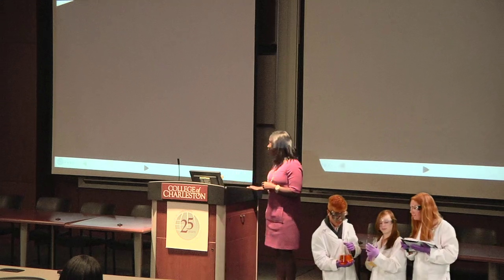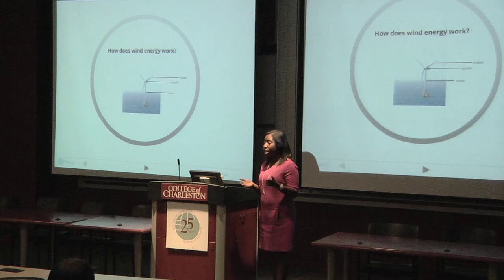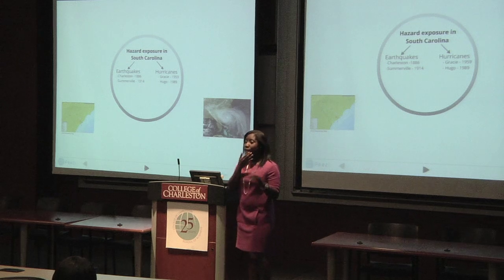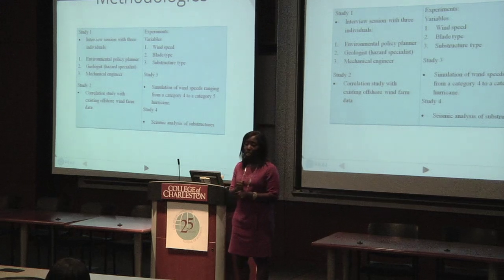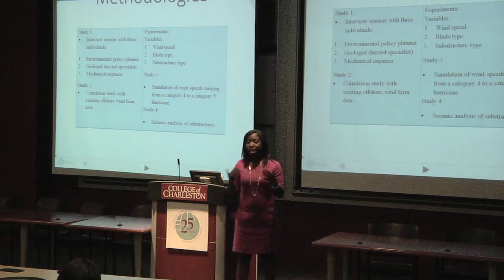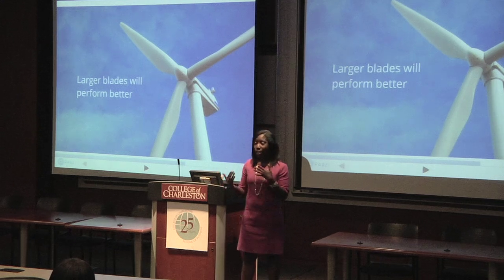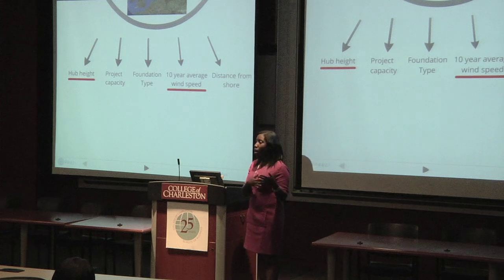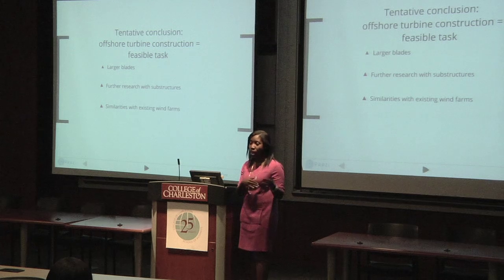The Feasibility of Offshore Wind Turbines in South Carolina -- McNair Summer Research Scholar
"The Feasibility of Offshore Wind Turbines in South Carolina, Given Potential Earthquake and Hurricane Events" presented by Angela Dapremont, Geology Major, College of Charleston -- as part of the McNair Summer Research Program Presentation Day.

About the McNair Scholars Program:  The College of Charleston received funding to implement TRiO's Ronald E. McNair Post-Baccalaureate Achievement Program on its campus. Housed on the fourth floor of the Stern Student Center, this is a four-year, renewable TRiO grant from the U.S. Department of Education. Each year, $220,000 in federal funding is provided to help 25 first-generation college students, low-income and/or under-represented undergraduates prepare for and succeed in doctoral programs. The College also administers TRiO's Upward Bound Program on campus, and has for over 30 years.  The McNair Scholars Program includes a summer research experience, service learning, coursework, workshop series and advising that prepares its participants for successful completion of graduate degrees.